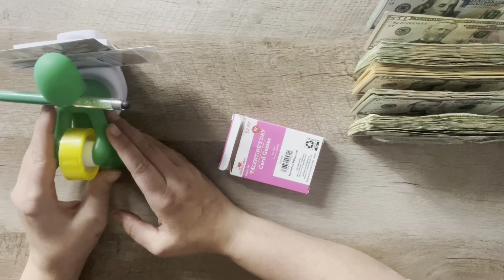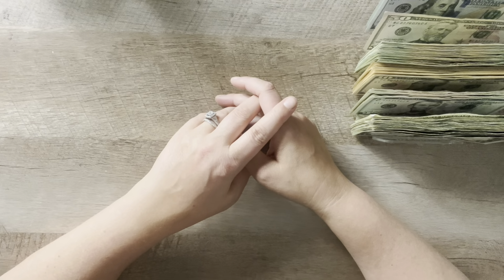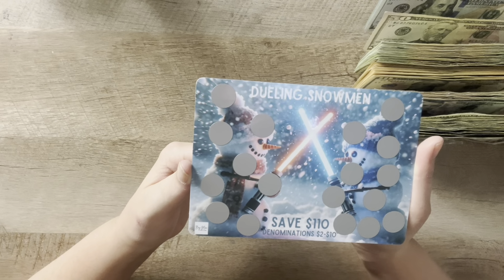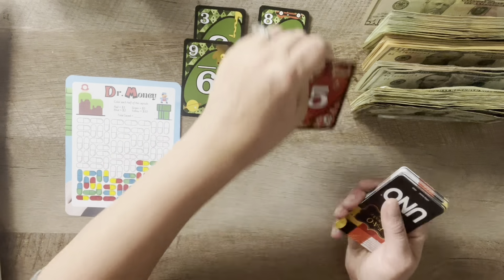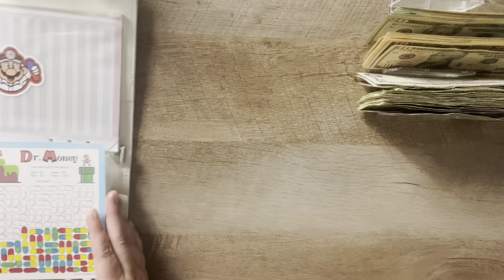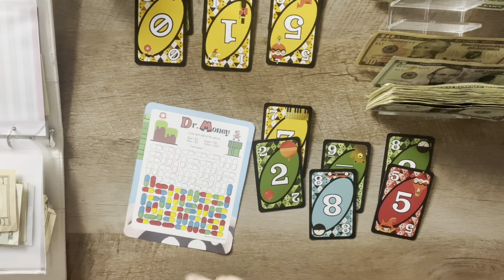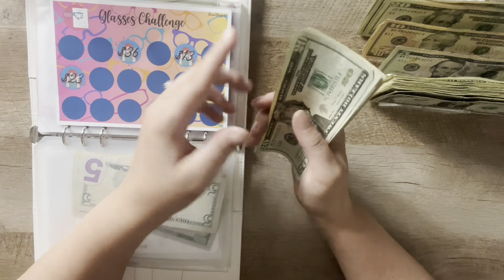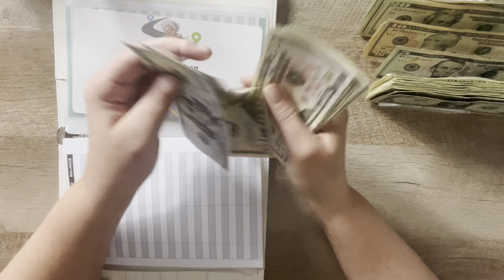Cash Stuffing Etsy & YouTube Pay || Health Savings & IRA Binder || Challenge Completed For HSA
🔹Happy Mail:
Linsey-BoyMomLovesToSave
Decatur, IL 62524

✅2023 Disney Time Share Loan:
October: $18,496.11
November: $14,986.45
December: $13,265.08

🔹🔹🔹SAVINGS CHALLENGES🔹🔹🔹

🔹Medical Fund

🔹Medical Copayment & Dental Copayment: @budgetsnchaos ​⁠

🔹Medical Multi Logo: @simplylivingsaves ​⁠​⁠​⁠​⁠

🔹Glasses Challenge: @tandlbudgets7870  ​⁠

🔹Dr. Money: @SavewithSydneybear